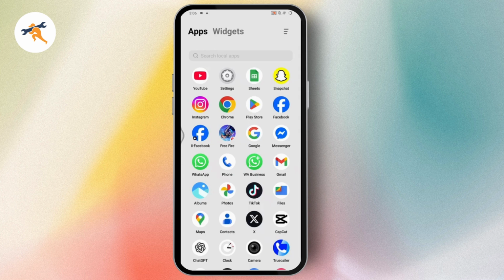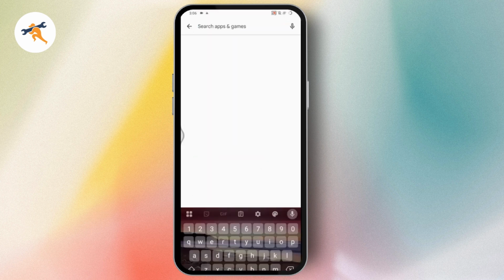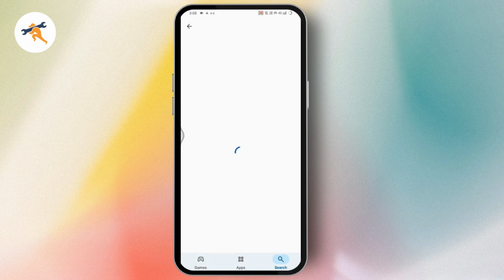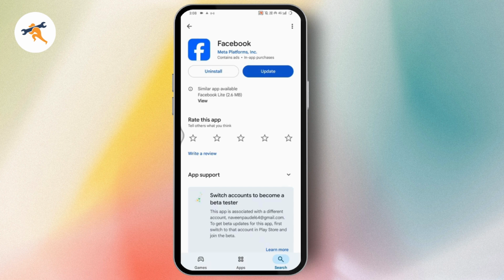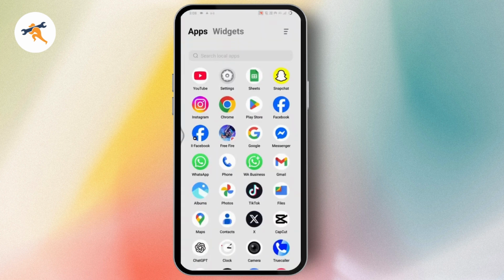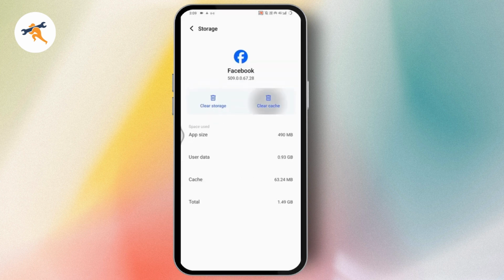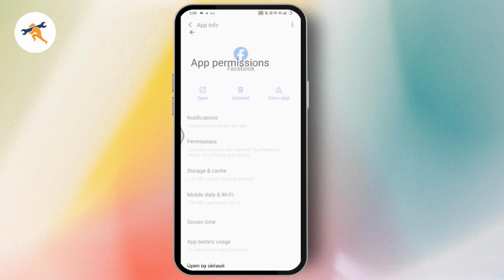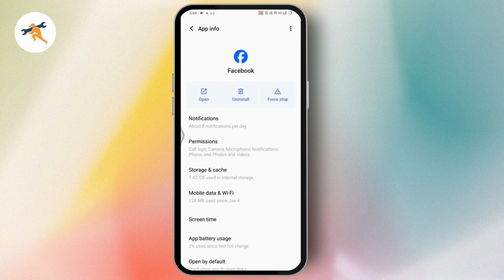� Can't Log In To Facebook | Here's How To Fix It FAST! �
How To Fix Can't Log In To Facebook
how can i fix can't log in to facebook
how do you fix can't log in to facebook
how do i fix facebook login error
how can you fix facebook login error

If you're having trouble logging into your Facebook account, this step-by-step guide will help you fix it. From checking your internet connection to clearing app cache, we’ll walk you through all the essential steps to get back into your account quickly.

0:00 - Introduction
0:12 - Check Internet Connection & Wait for Verification Code
0:24 - Update Facebook App from Play Store
0:36 - Clear Cache from App Info
0:48 - Enable All Permissions for Facebook
0:54 - Restart Device and Try Logging In
1:01 - Conclusion